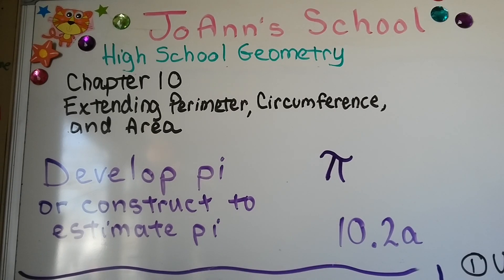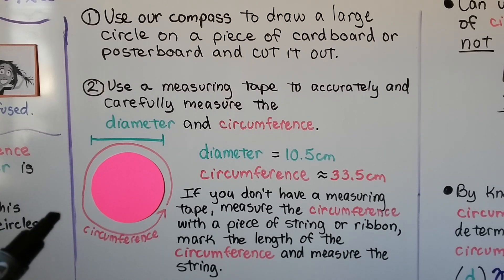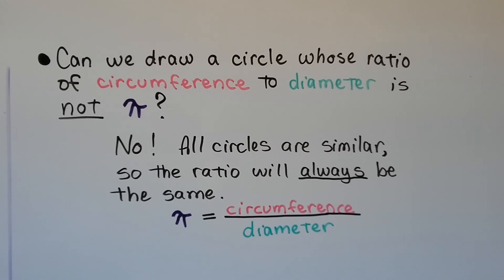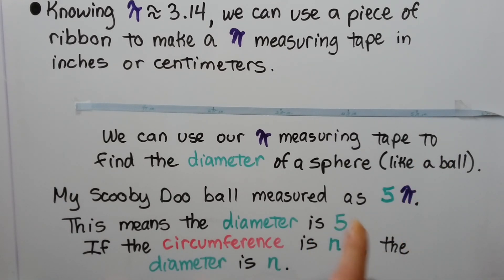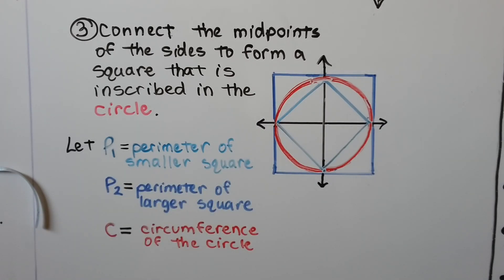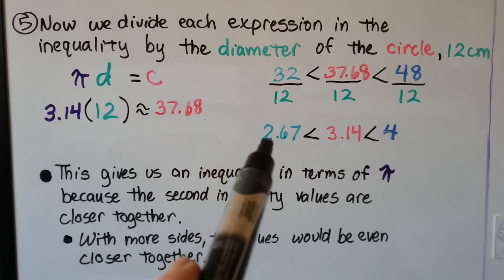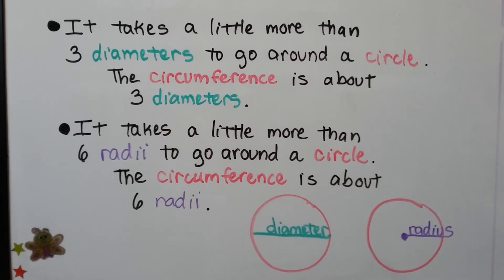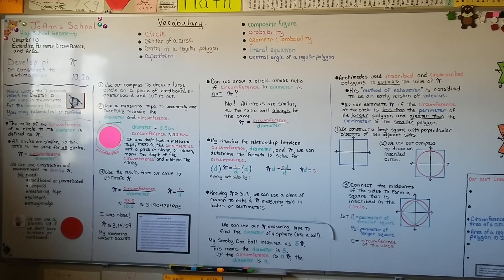Geometry 10.2a, Develop Pi or Construct to estimate Pi π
An explanation of the relationship between circumference, diameter, and Pi (π). We use cardboard, a compass, measuring tape, scissors, and a straightedge to construct and develop Pi. We make a "Pi measuring tape" with ribbon to find the diameter of a sphere. We construct inscribed and circumscribed polygons to estimate the value of Pi, then write our results as an inequality.

MINDS Minds.com/joannsschool